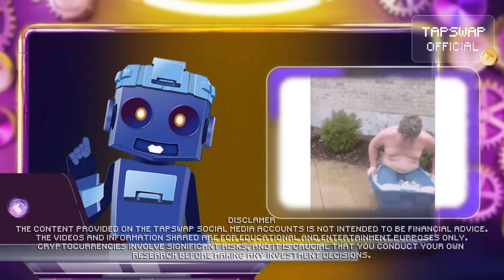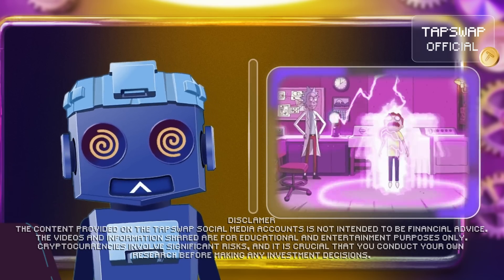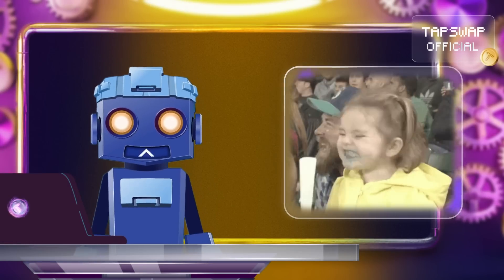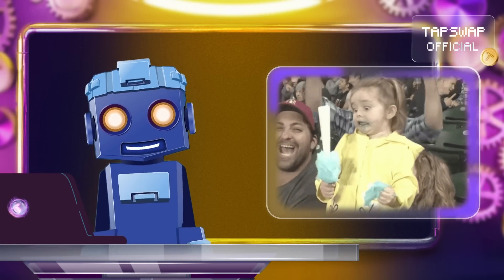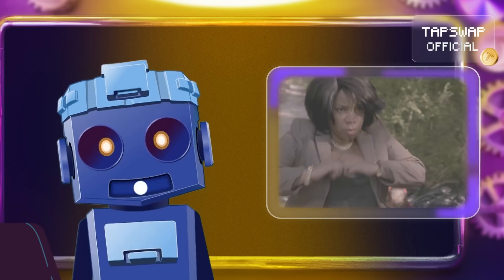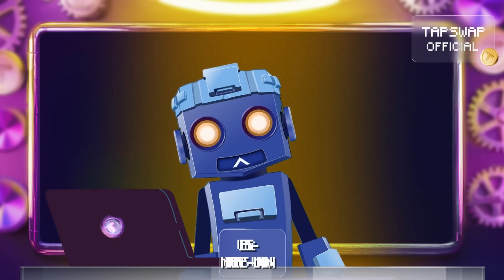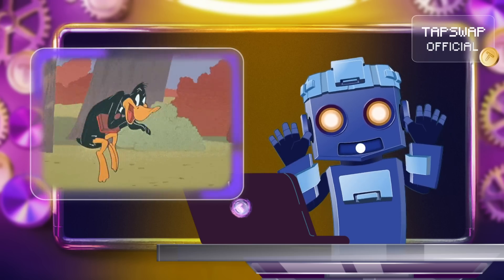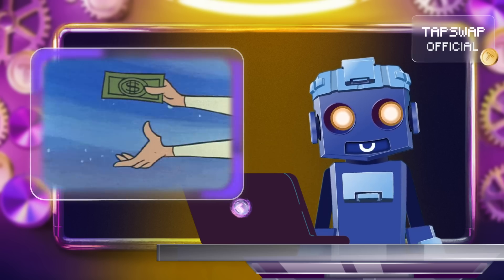Web3 Explained: Evolution from Web 1.0 to Web 3.0 | What is the 4th Web?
Ready to see what's next for the internet? Join us as we explore the journey from Web1 to Web3! Learn how the internet started with the simple, read-only Web1, evolved into the interactive and social Web2, and is now moving towards the decentralized and powerful Web3. We’ll explore the transition phase and how major tech companies are adapting. Plus, learn how Web3 empowers you with blockchain technology and AI shaping our digital future!